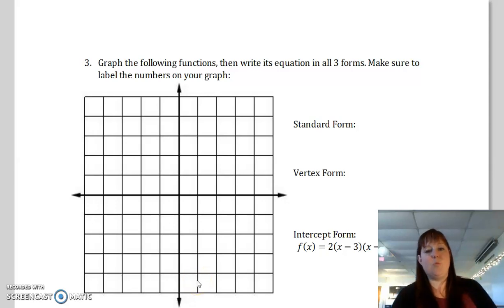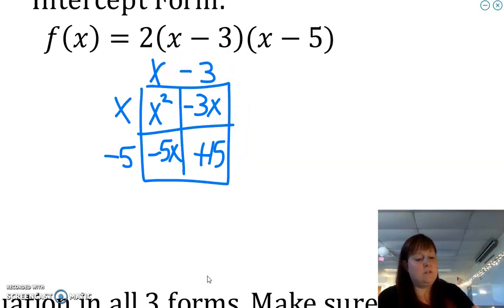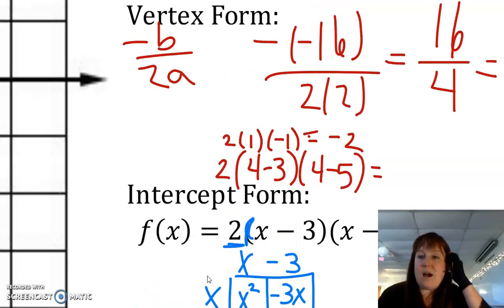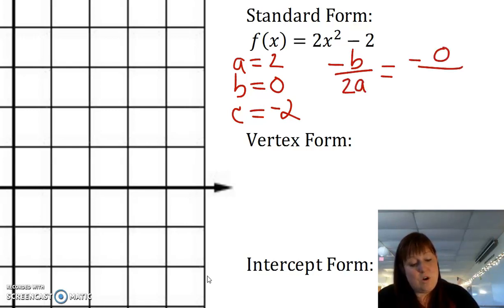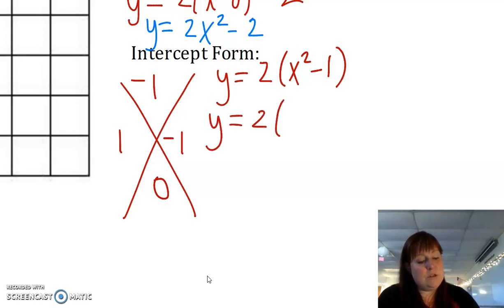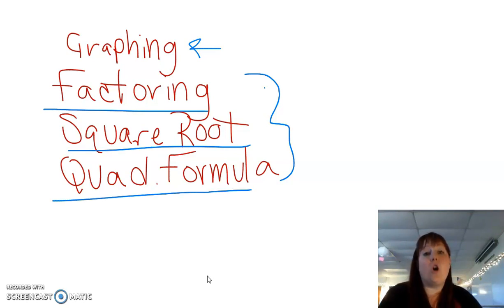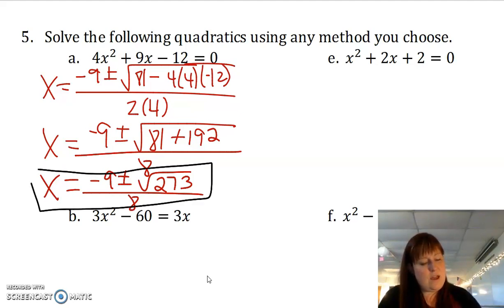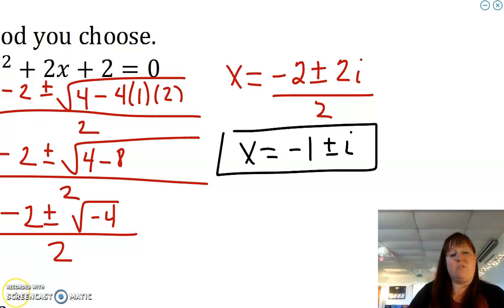Algebra 2 Unit 2 Review Video 2